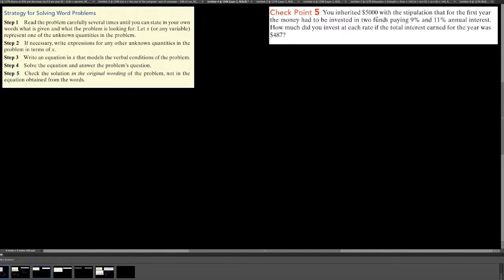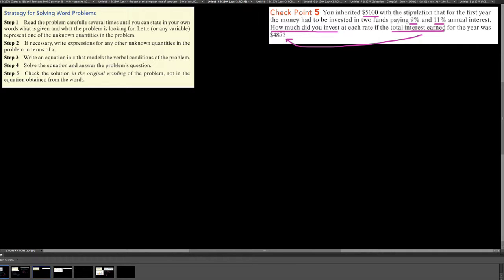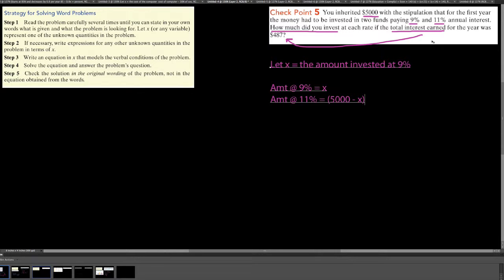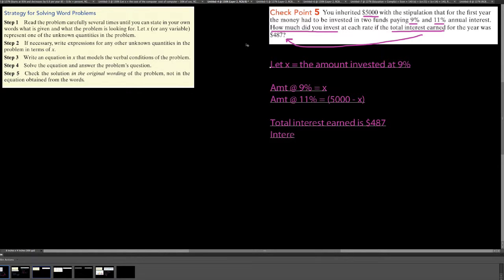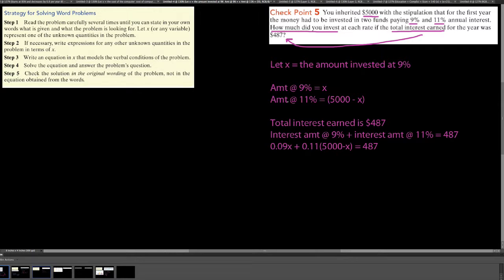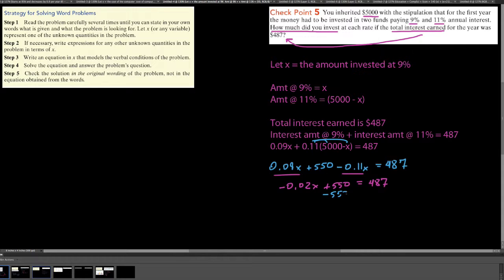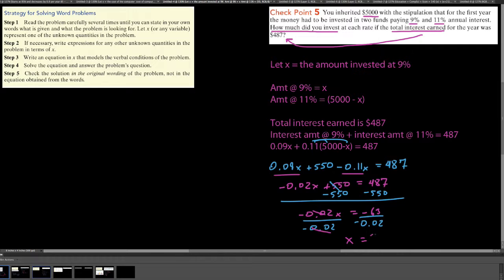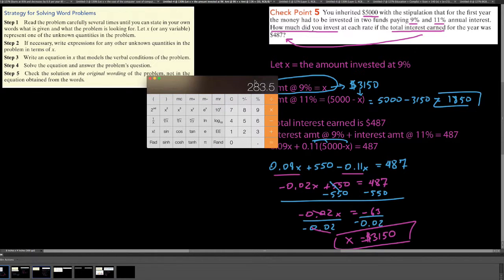Alg3, 1.3.4 Strategies for solving application problems 4